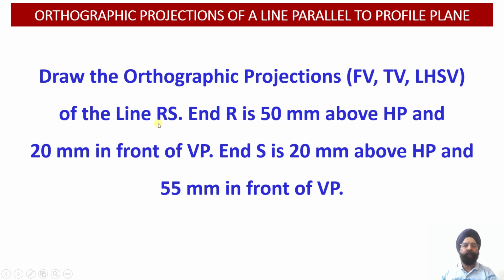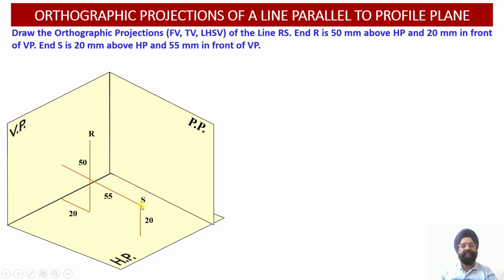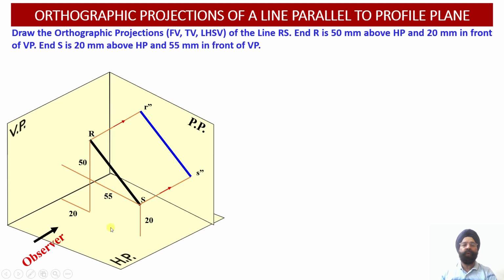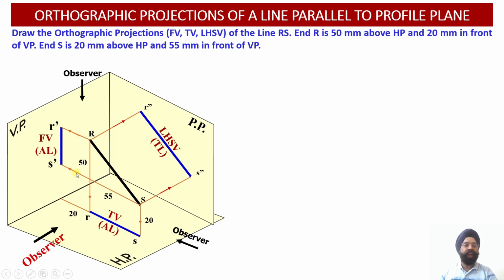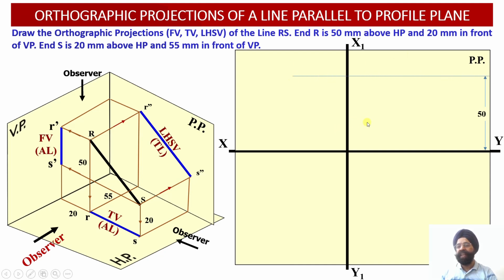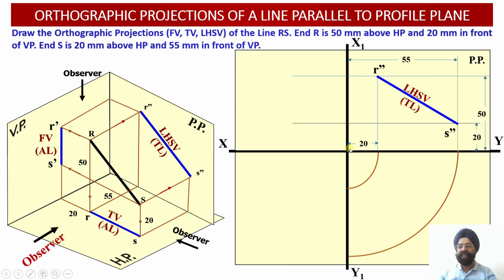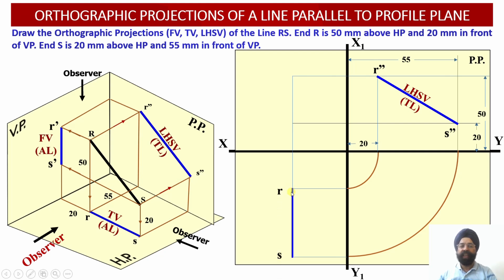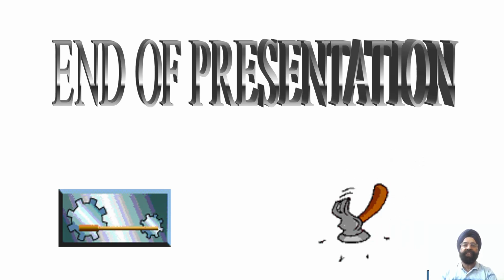Engineering Graphics Lecture 008H Projections of Lines VIII (Ortho projections of line parallel 2 PP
ORTHOGRAPHIC PROJECTIONS (FV, TV & LHSV) OF LINE PARALLEL TO PROFILE PLANE

This Lecture describes the construction of Orthographic Projections of Line which happens to be parallel to Profile Plane.

This Lecture illustrates the spatial location of the Line in the 3D space with respect to the three planes of projections (Horizontal Plane, Vertical Plane and Profile Plane) and the representation of Orthographic Projections (FV, TV & LHSV) of the line.

The construction of 2D Orthographic Projections (Front View, Top View and Left-Hand Side View) of the Line parallel to Profile Plane has been discussed in this Lecture.

Draw the projections of the following line in first quadrant:
Draw the Orthographic Projections (FV, TV, LHSV) of the Line PQ 40 mm long parallel to H.P. and inclined to V.P. at 60°. End P is 25 mm above H.P. and 10 mm in front of V.P. Also locate the traces of the Line PQ.